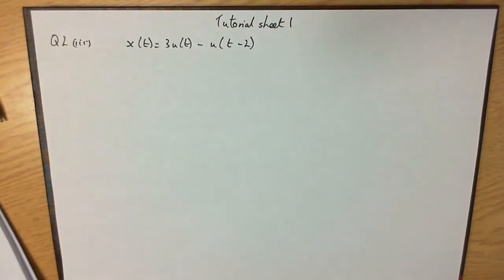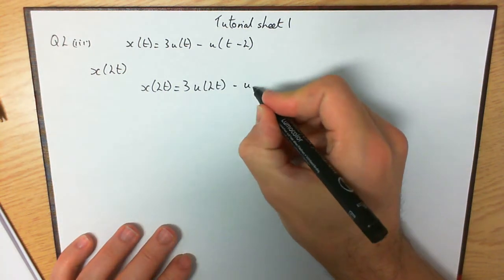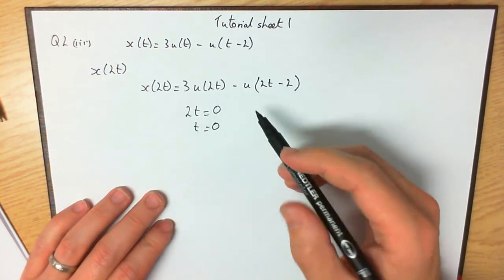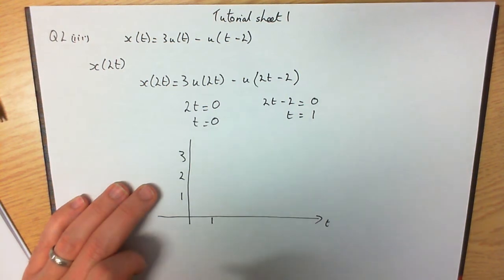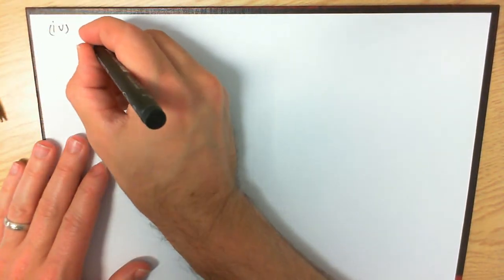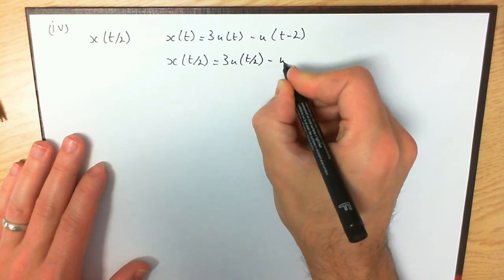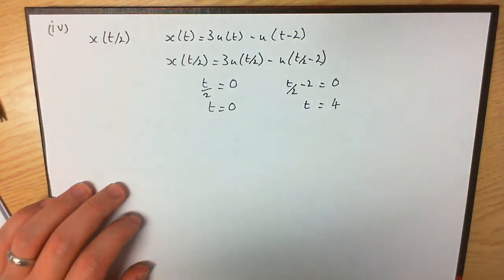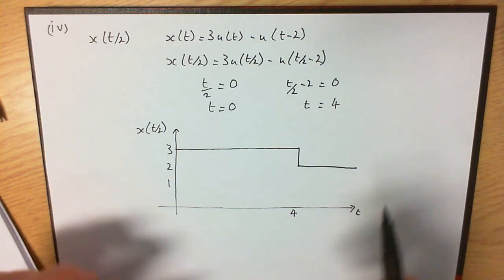EEE224/227 Tutorial sheet 1: Q2 part 3 and 4